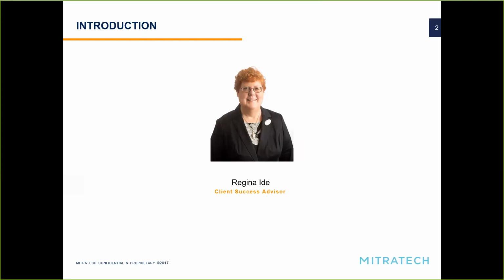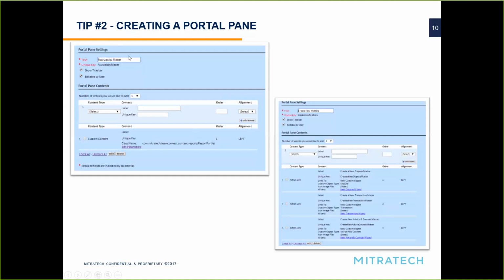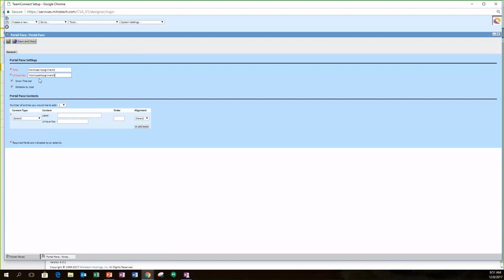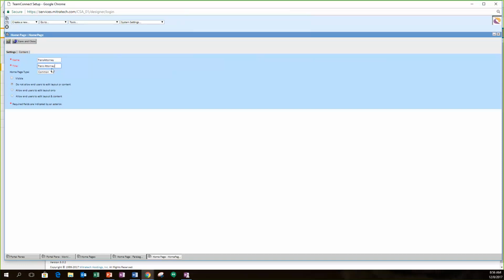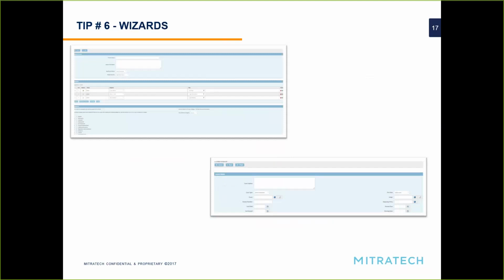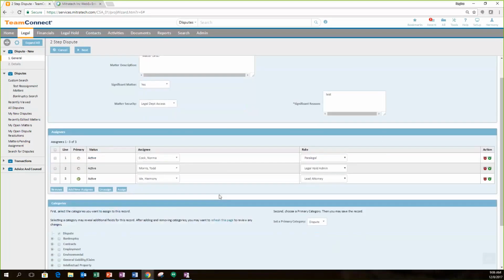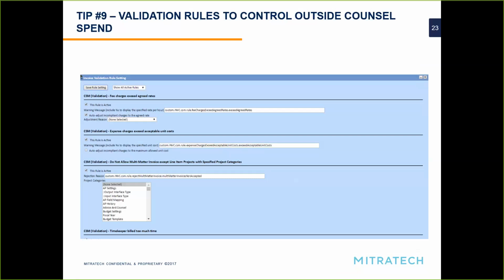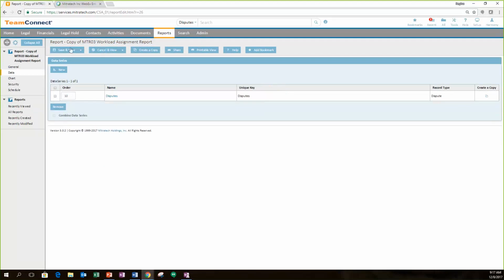TeamConnect Tips and Tricks Extravaganza